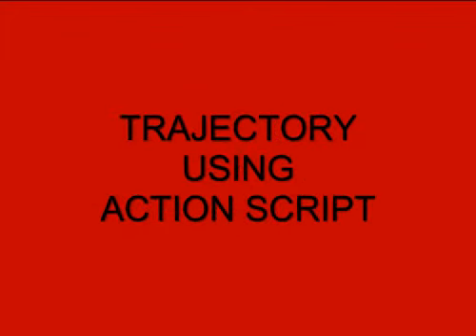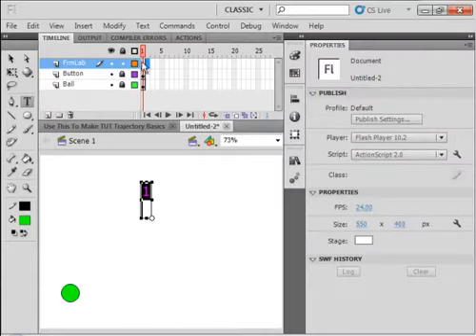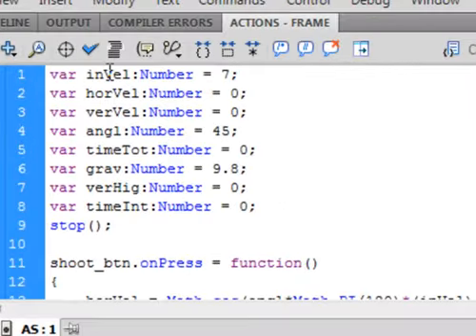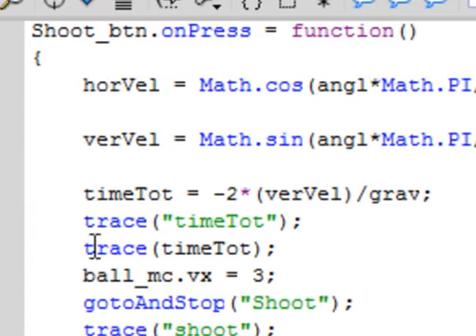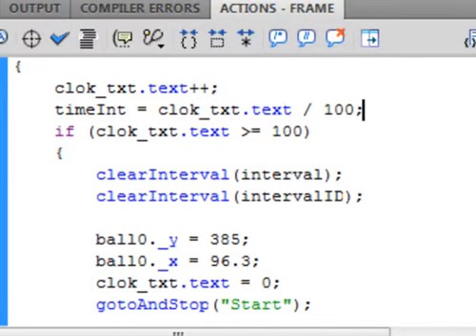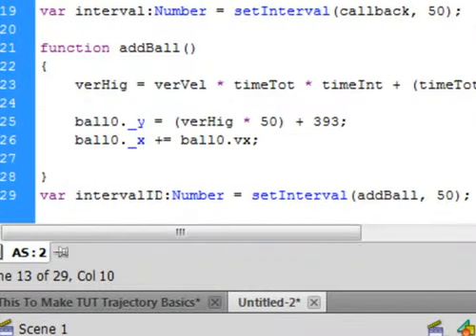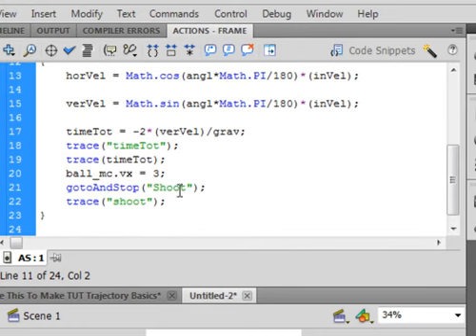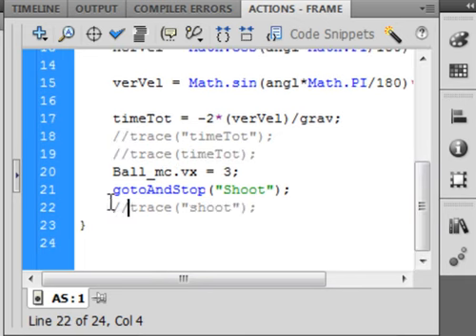Flash Tutorial 67 Trajectory Using Action Script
Plot the trajectory of a ball using action script. This project uses two intervals. One to give 100 instantaneous time frames and the second allows you to launch another ball. Once the first ball has completed its trajectory you can shoot a second ball, then a third, a fourth and so on.